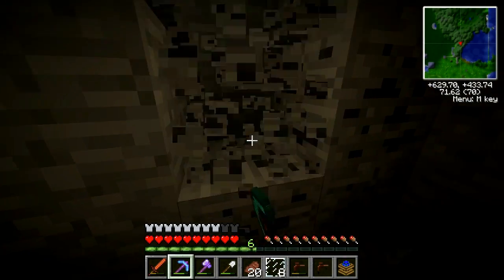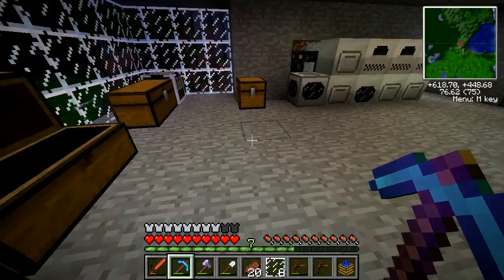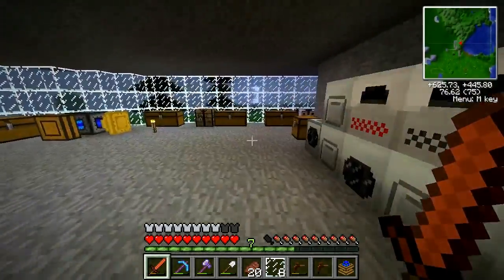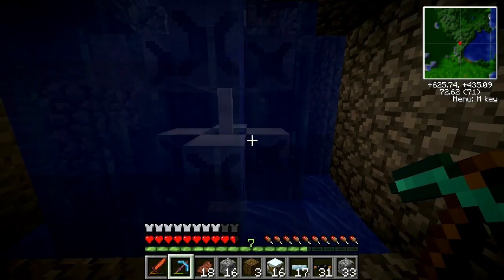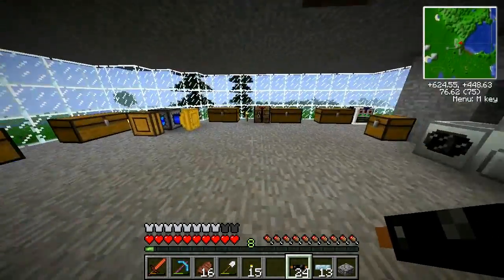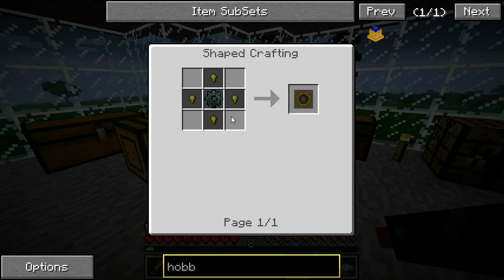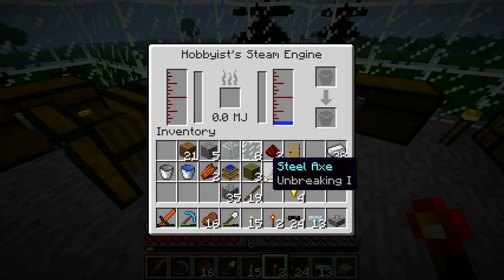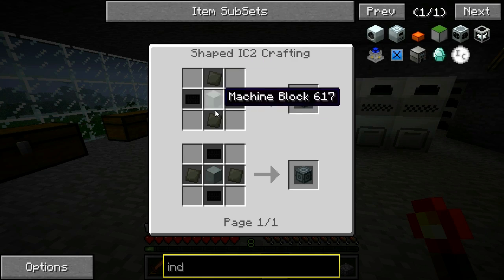Mindcrack Feed The Beast E02 More Advance Part 1-2 Solar panels industrial centrifuge compressor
So after getting like 1000 mesedges i caved and try FTB i love it! :D im showing you how to make the more advanced thingy dingys ;) Solar panels, industrial centrifuge, compressor

Feed The Beast is a collection of mods all rolled into one convenient package and the Mindcrack crew decided to try it out!